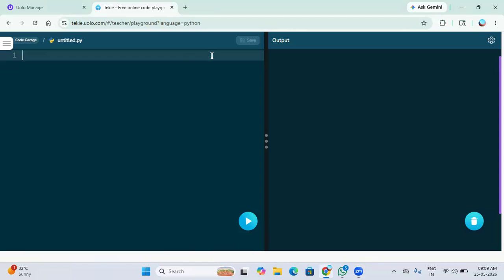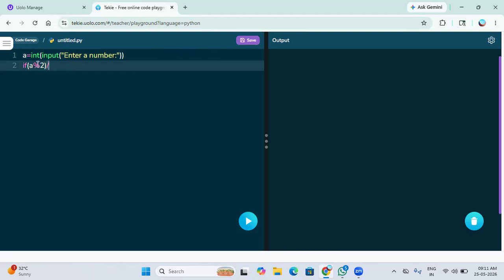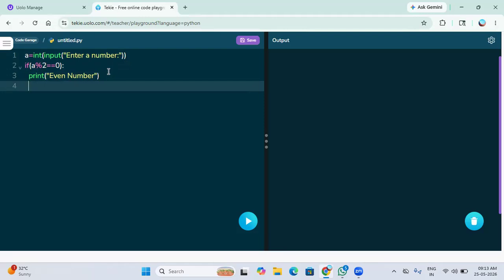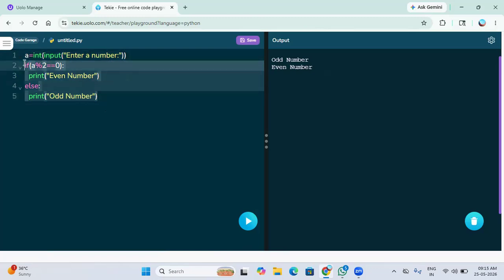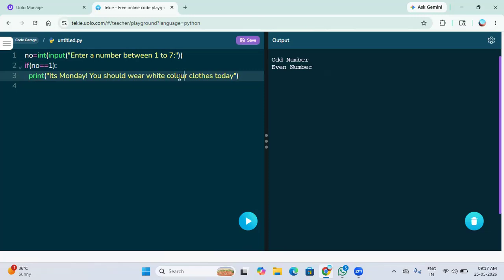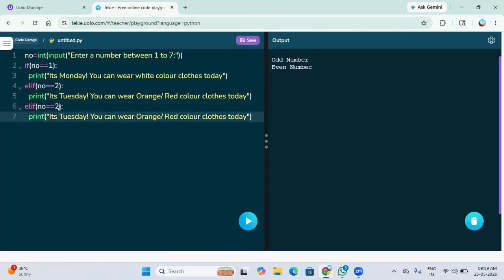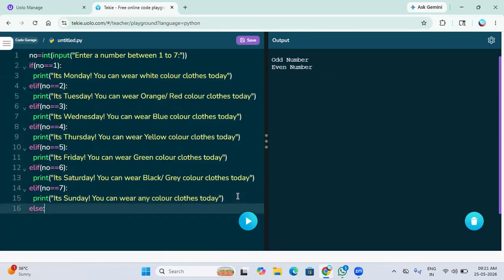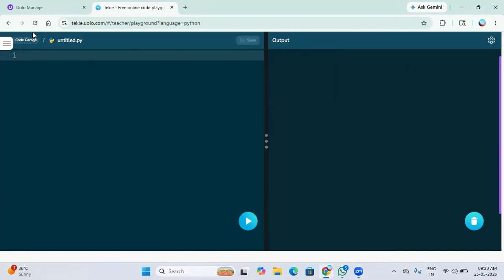Conditional Programming in Python If Else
How to use basic IF Else statement in Python